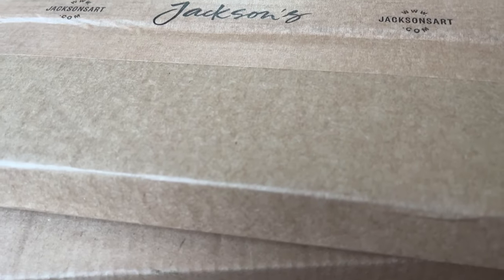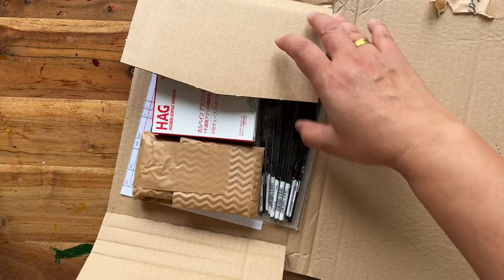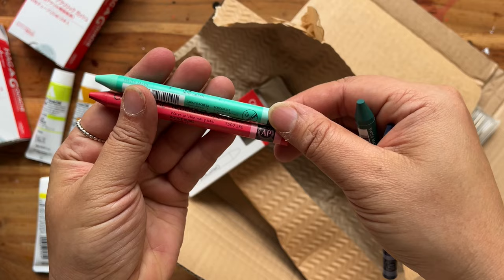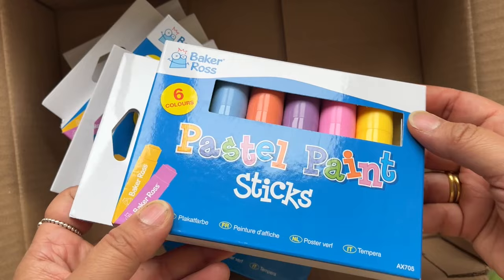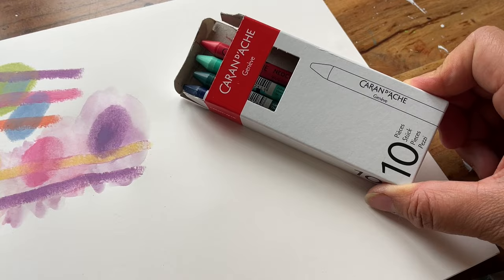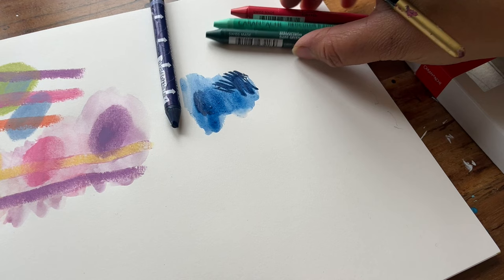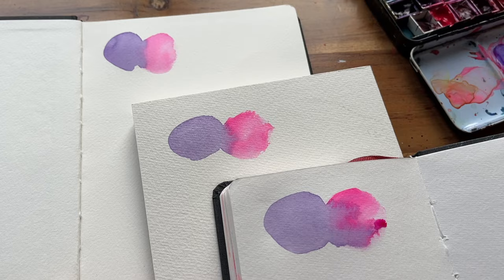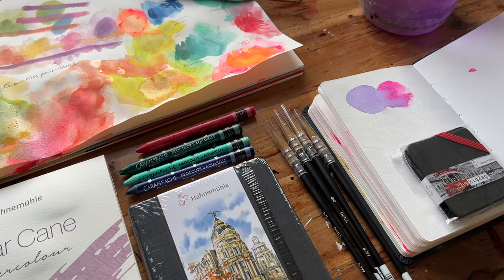NEW Art Supplies Art Haul Unboxing Jackson's Art Hahnemuhle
Unboxing, swatching and trying new art supplies including Holbein acryla gouache, Hahnemuhle watercolour sketchbooks and paper, Neocolour II and paint sticks. Most of these items I'll be taking to my Vietnam retreat.

TIMESTAMPS
0.00 Intro
0.29 Unboxing Hahnemuhle sketchbooks
1.44 Unboxing Jackson's Art
3.25 Unboxing paint sticks
4.53 Swatching paint sticks
7.28 Swatching Neocolour II
9.57 Swatching Acryla gouache
12.22 Preparing textured background - toned sketchbook
14.19 Preparing textured background - watercolour sketchbook
16.49 Swatch on Hahnemuhle 100% cotton & sugar cane paper